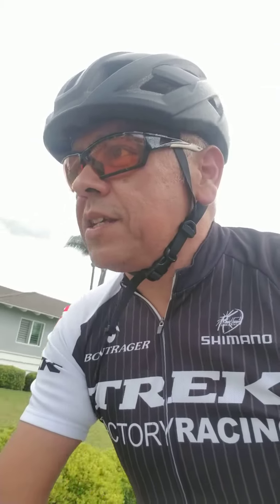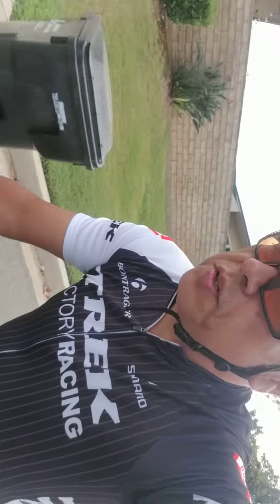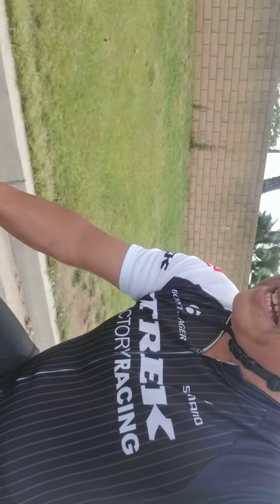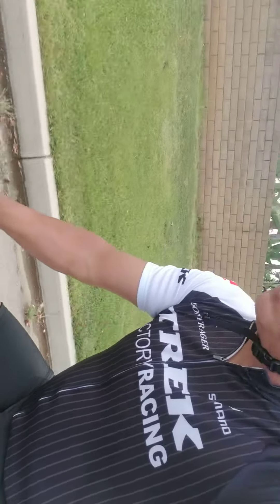TREK EMONDA ALR 4 first spin